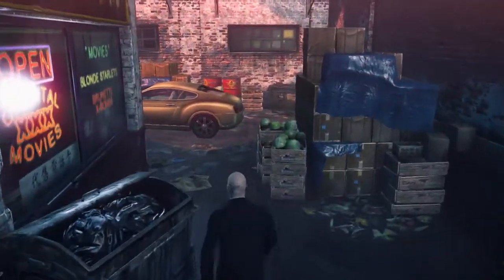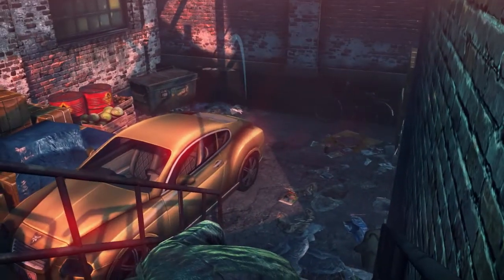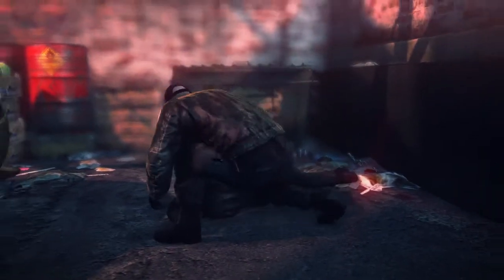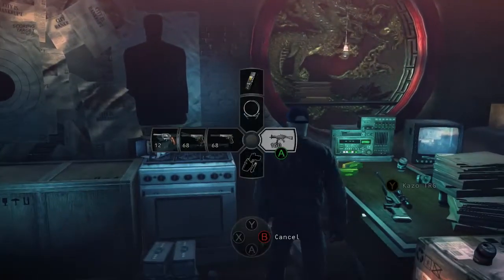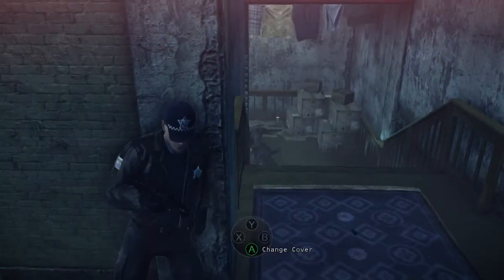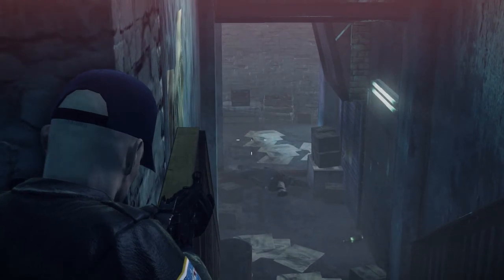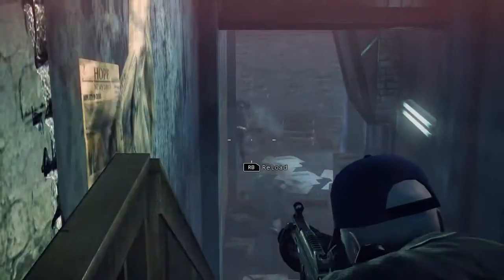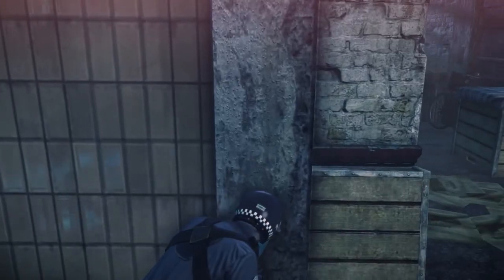Hitman Absolution: King of Chinatown: Two For One, Killing view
Two for One Achievement: how to do work on Purist difficulty and complete the "Two for One" achievement.

Killing view Achievement: how to do work on Purist difficulty and complete the "Killing view" achievement.

Swat officer Disguise Achievement: how to do work on Purist difficulty and complete the "Swat officer Disguise " achievement.